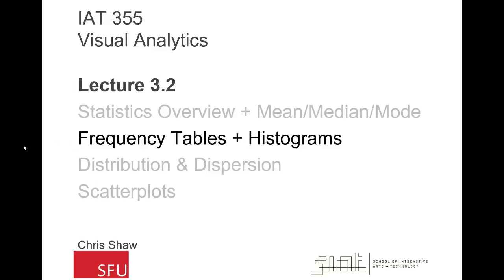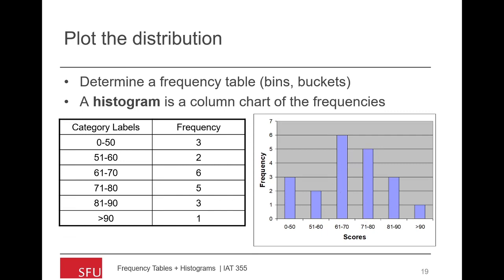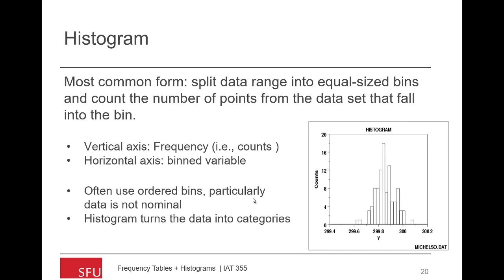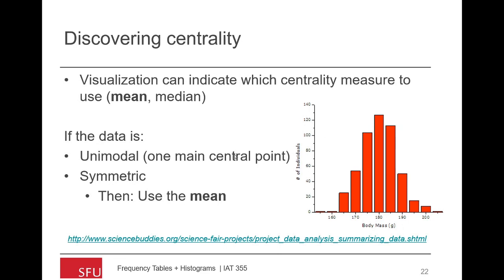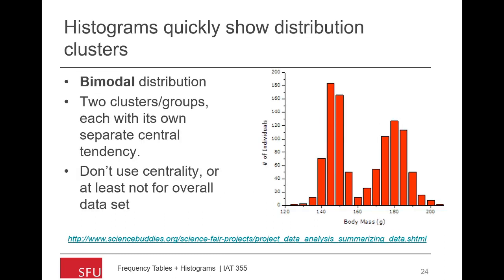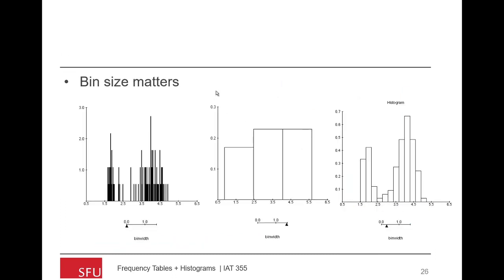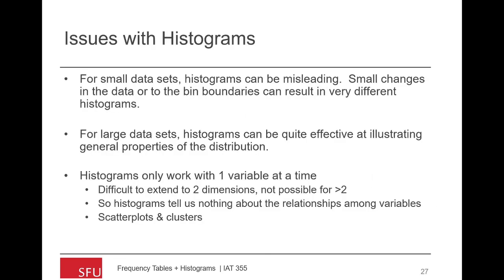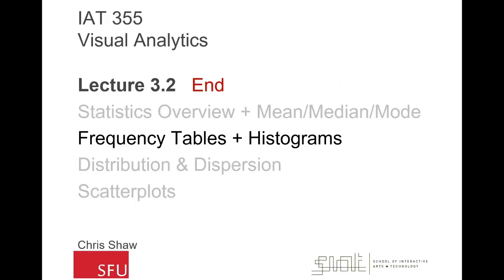IAT355 Lecture 3.2 Histograms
IAT 355 Lecture 3.2 Frequency Tables + Histograms by Chris Shaw

We introduce the frequency table and its graphical equivalent the histogram,
and then describe in more depth how histograms can help analysts observe a
the distribution of data and what kind of centrality measure to use.

00:00 Frequency Tables + Histograms
00:10 Frequency Distributions
01:19 Plotting the distribution
02:12 Building a histogram
03:52 Histogram shows centrality, renge and skewness
05:02 Symmetric Histogram: use the Mean
05:44 Asymmetric Histogram: use the Median
06:30 Bimodal Histogram
07:33 Multimodal Histogram
08:13 Bin size matters
09:52 Issues with Histograms